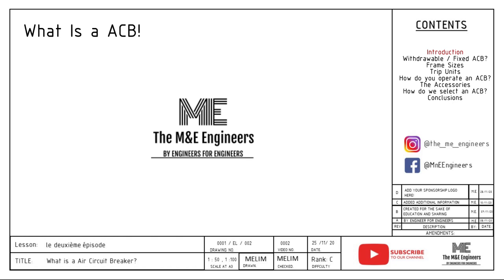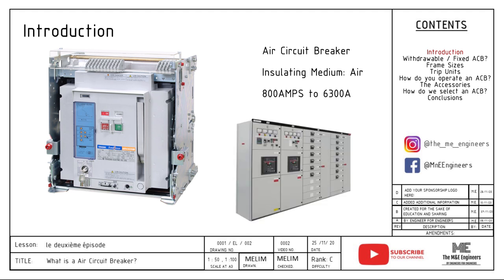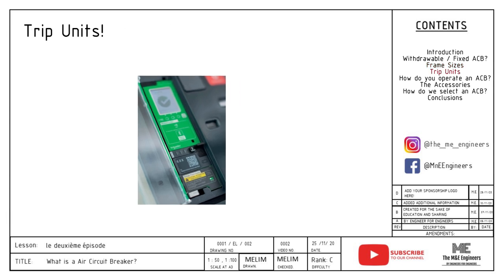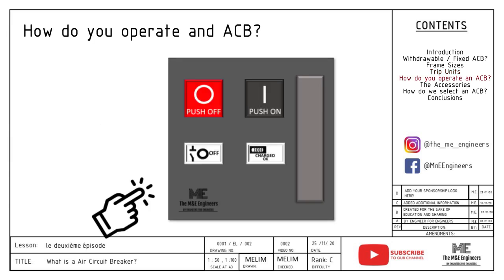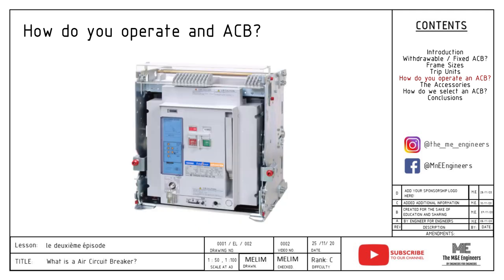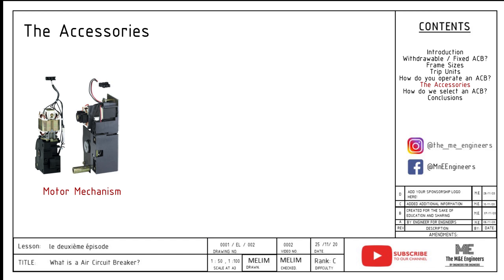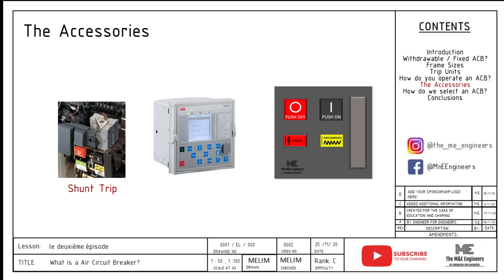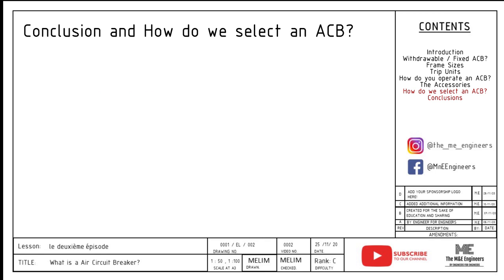Episode 2 - What is a ACB, Air Circuit Breaker, Trip Units, draw-out explained by a M&E engineer!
This this video you will learn about:-
Introduction
Withdrawable / Fixed ACB?
Frame Sizes
Trip Units
How do you operate an ACB?
The Accessories
How do we select an ACB?
Conclusions

If you havent seen the first episode on Basics on MCCB and Circuit breakers we highly recommend you check it out before watching this!

More videos like this coming up!

Weet is a seasoned M&E engineer who has worked with major engineering MNCs. He is a electrical engineer by discipline.

Artwork: Credits to OEMs. Do contact to remove any licensed images.